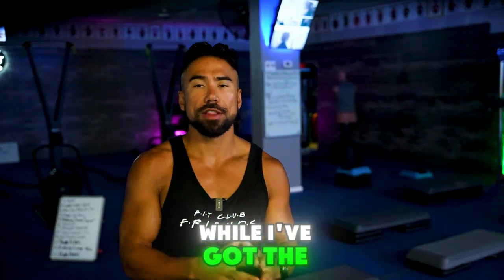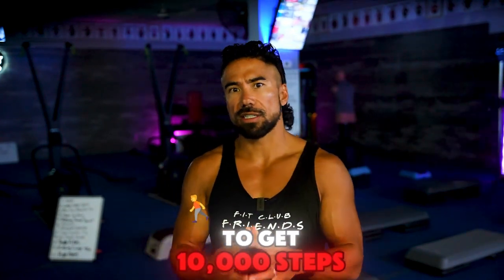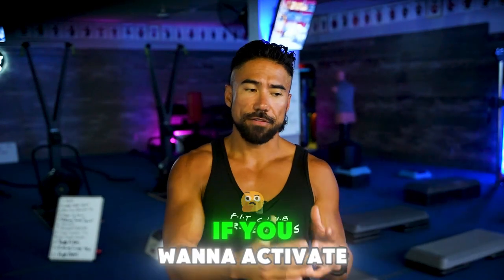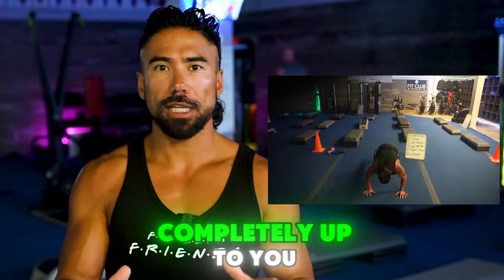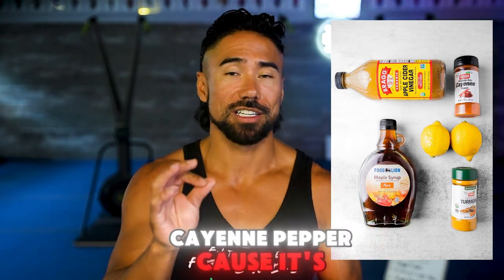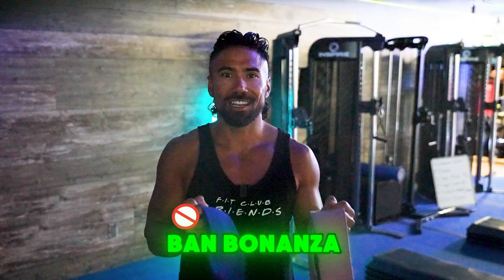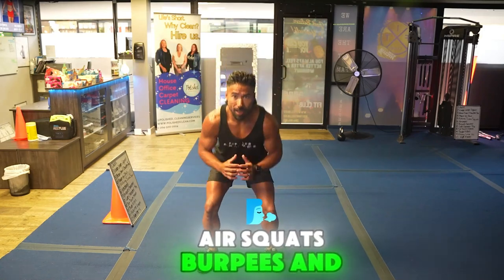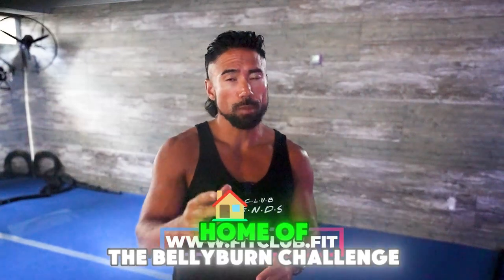🔥 The Shred Challenge: WEEK 1🔥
How It Works:
Pick one task to do daily—only 1 task per day. Combine it with:

✅ 5 OTB workouts a week
🚶 10,000 steps daily
💧 3 liters of water
🛠️ Your supplements
🍹 2 protein shakes a day
At the end of the day, post a photo on your IG stories and tag me with your totals from the tasks.

To activate Week 2, I need to see your posts! Let’s GO!

WEEK 1 TASKS

100 Burpees Throughout the Day: From the moment you wake up until bedtime, it’s burpee day! Spread them out or go all-in at once. Go nuts! 😄

Detox Shot First Thing in the AM: Kickstart your morning with a 1 oz shot of apple cider vinegar (ACV), a splash of lemon juice, and a dash of cayenne pepper.

All-Out Air Bike x 1 min: No air bike? No problem! Do jumping jacks or star jacks for 1 min.

Fly High Challenge: 30 DB or cable flys, no breaks! Start heavy, go to failure, then drop to lighter weights. Feel that crazy pump!

Booty Band Bonanza: 2 mins, alternating every 15 seconds between KIKI’s and squats with a booty band. BOOTAY BURNNNN! 🍑🔥

Super Shred in 5: Set a timer for 2 mins. Every 20 seconds, switch exercises: High Knees, Push-ups, Jumping Jacks, Air Squats, Burpees, Ali Shuffle.

Tight and right Abs: Abs are a great active recovery workout.  Do this ideally first thing when you have no food in your stomach.
Don’t forget to check in for this workout in the Fit Fam.

Challenge Accepted? Let's crush this week together! 💪 Tag me in your IG stories, and don't miss out on Week 2!